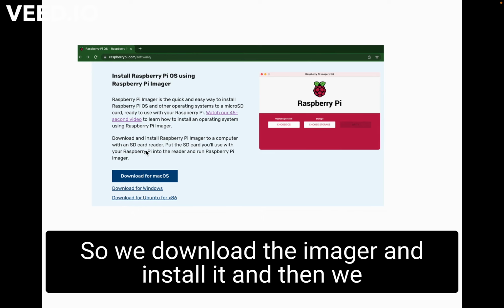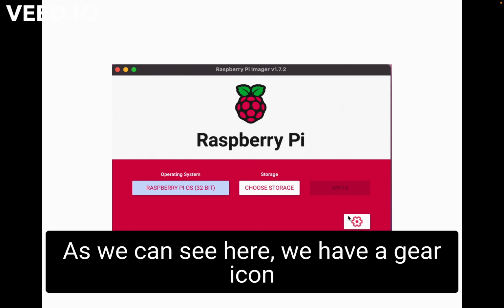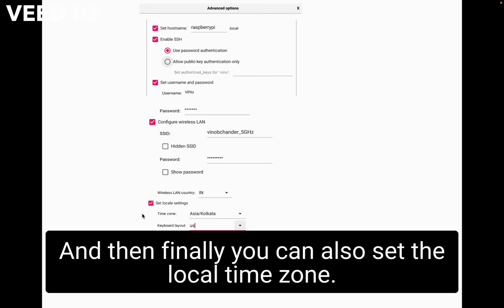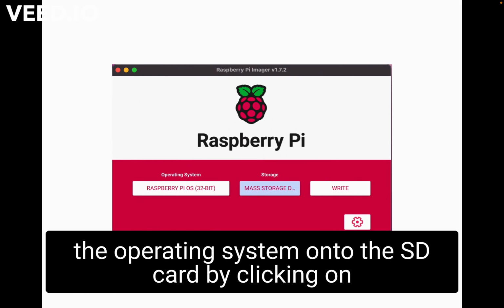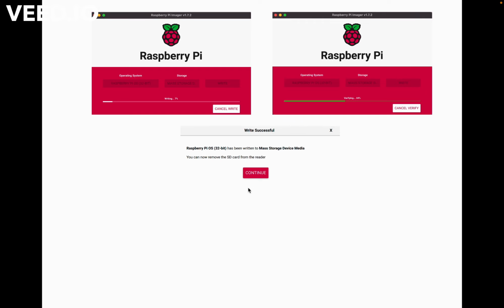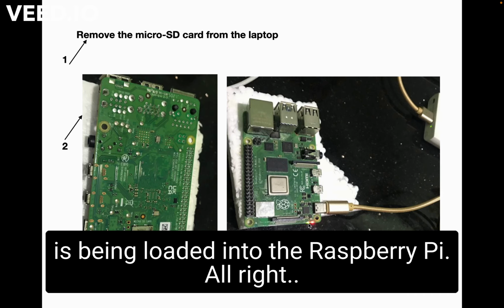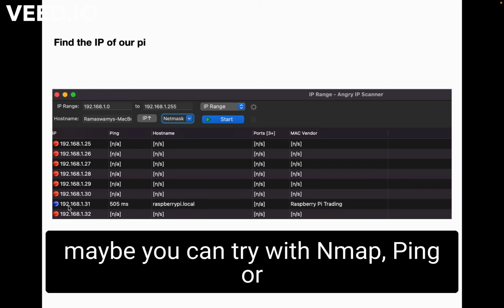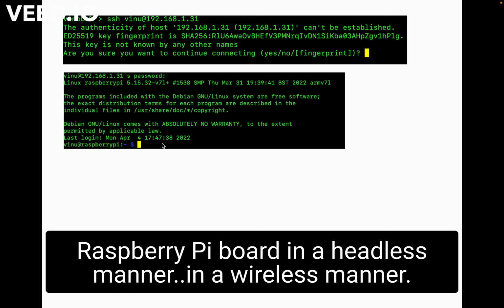Raspberry Pi ssh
This video is an introduction to ssh command in Raspberry Pi